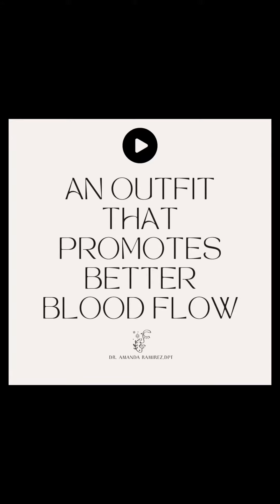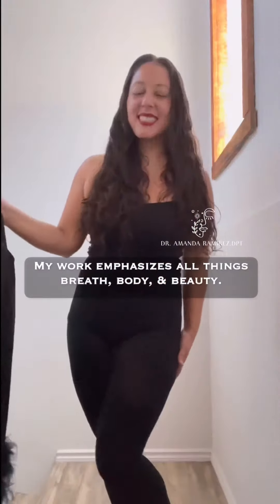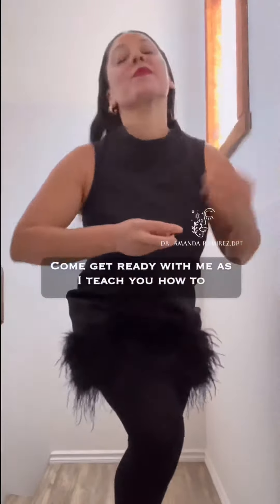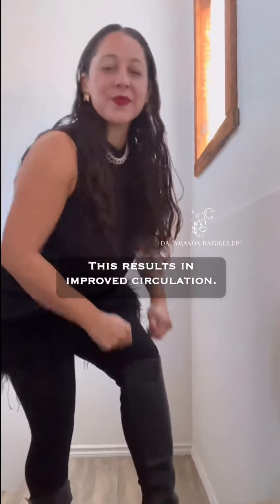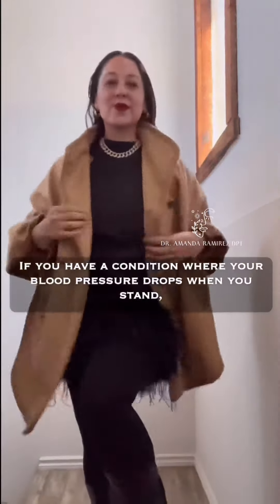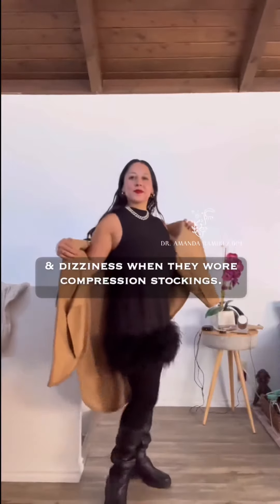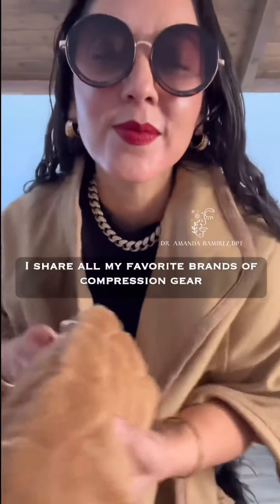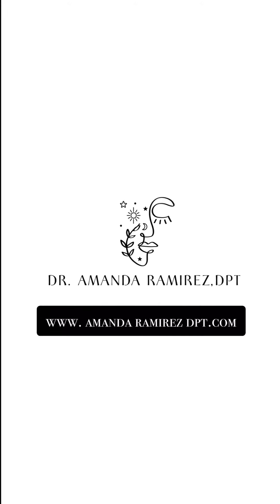AN OUTFIT THAT PROMOTES BETTER BLOOD FLOW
Come GRWM (get ready with me!) as I, the queen of compression, teach you how to build an outfit that promotes better blood flow ! Today we’re styling black graduated compression tights! Want to learn more about optimizing blood flow & lymph flow for beauty? I share all the compression gear brands I use & recommend within the Breath, Body, Beauty Community.